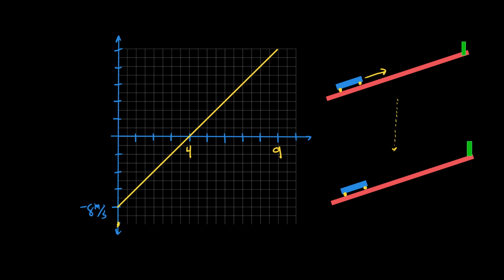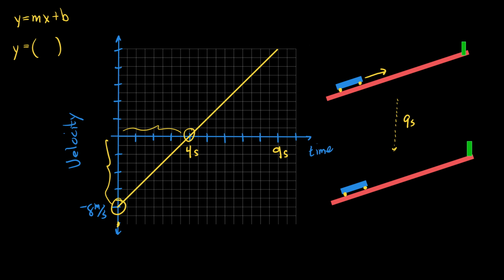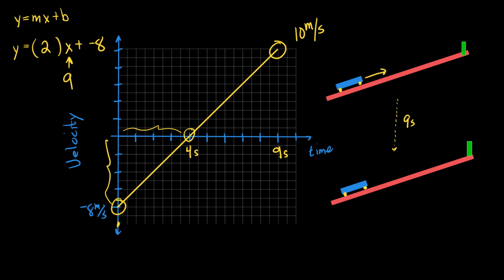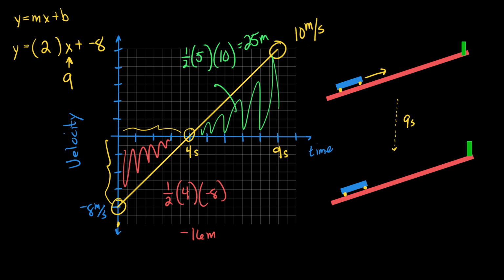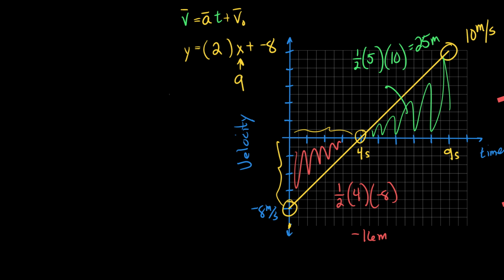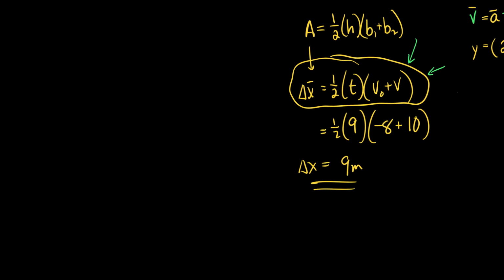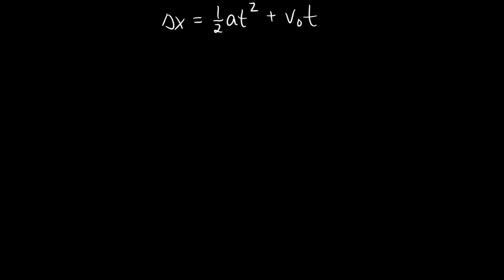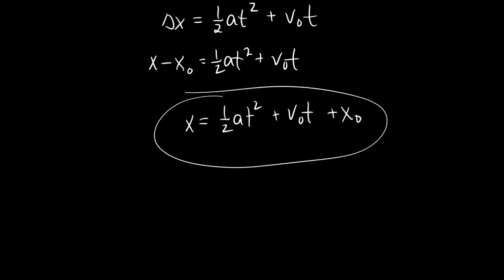Derivation of motion equations using algebra